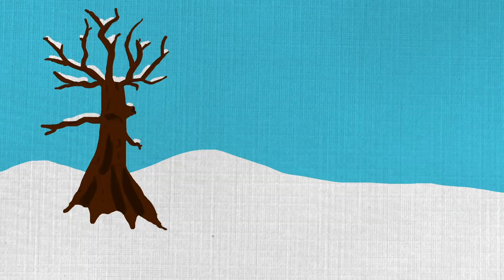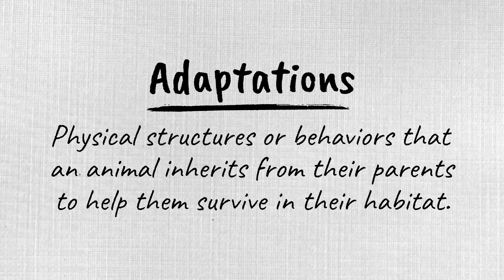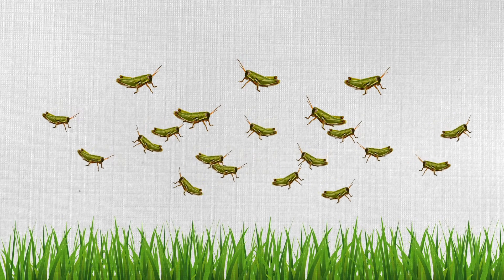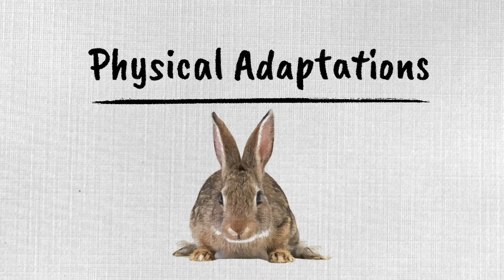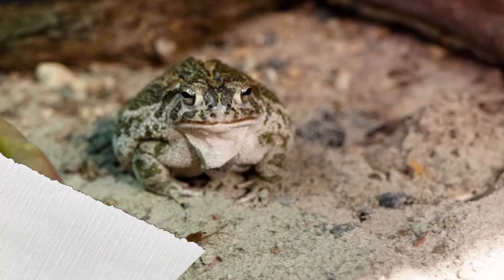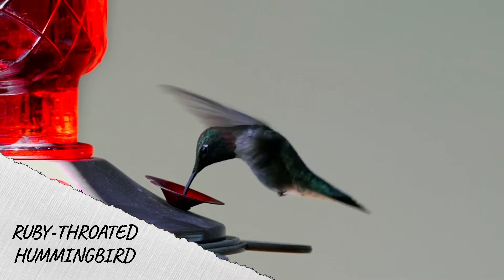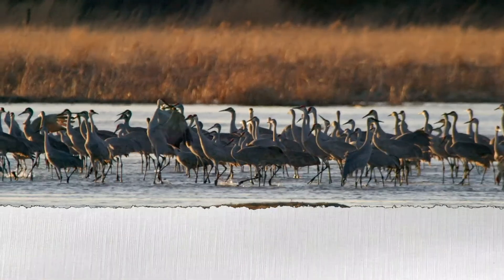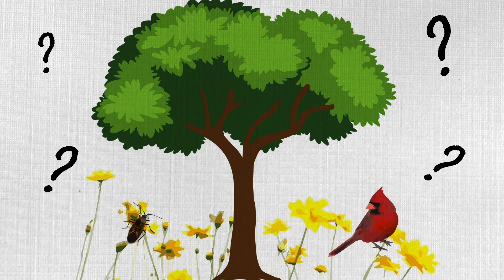Amazing Adaptations: Overview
What happens to living things as the world changes? They adapt! Explore how animals change over thousands of years to survive changes on our planet. These “adaptations” include both physical ones, such as ducks developing webbed feet, and behavioral ones, such as when birds migrate south during the winter. Take a deep dive into animal adaptations with Lauren Darnold, naturalist with the Nebraska Game and Parks Commission.